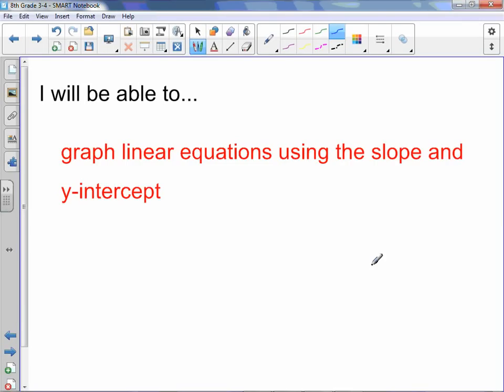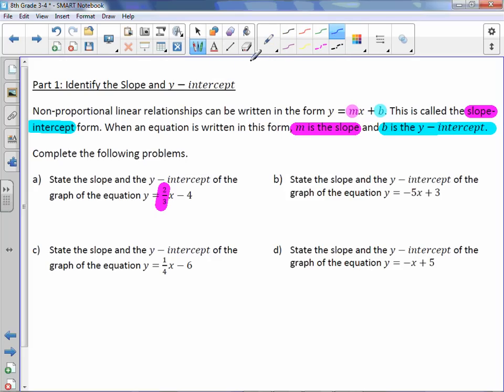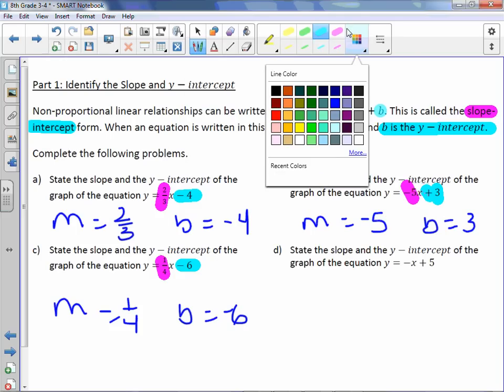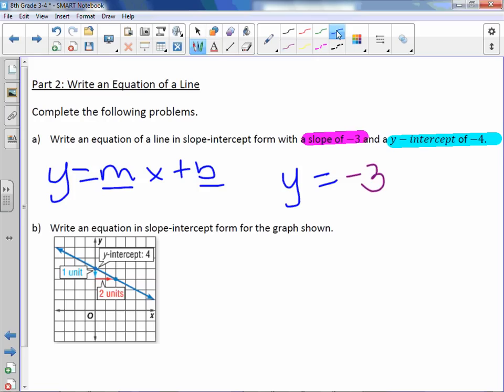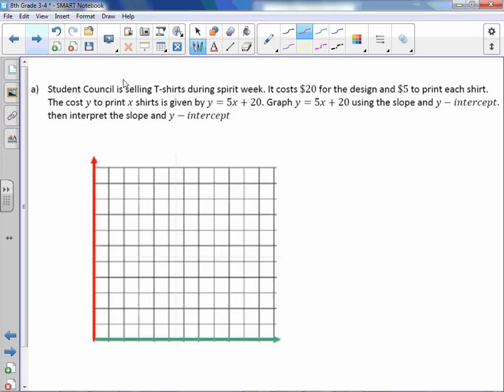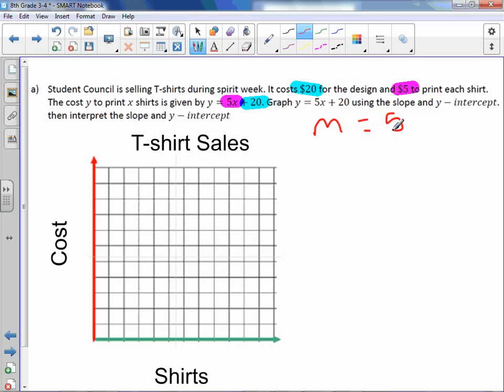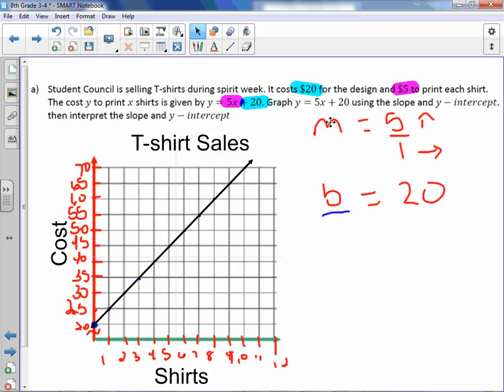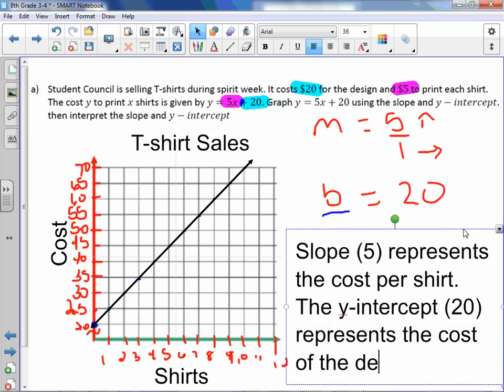8th Grade 3-4: Slope-Intercept Form